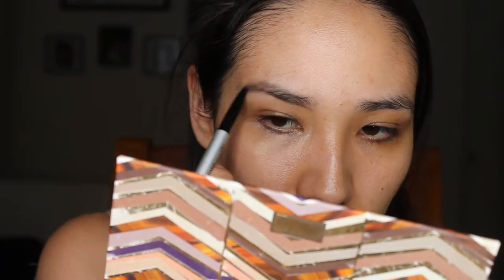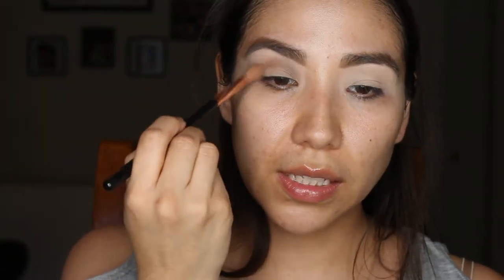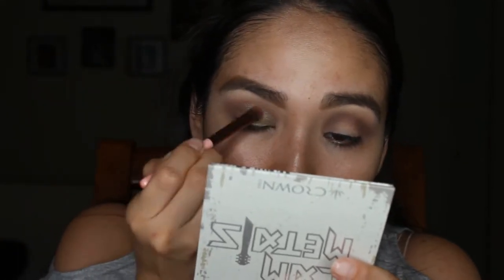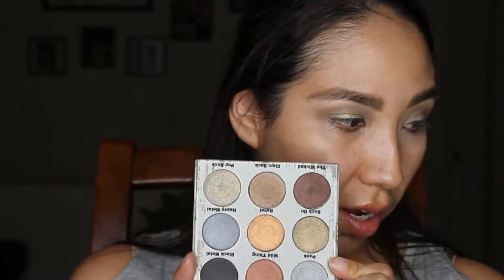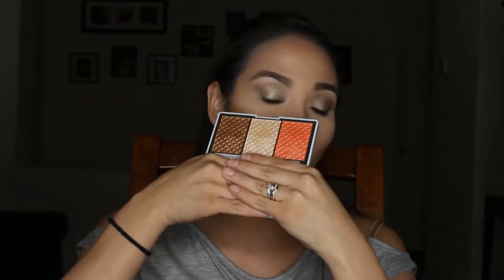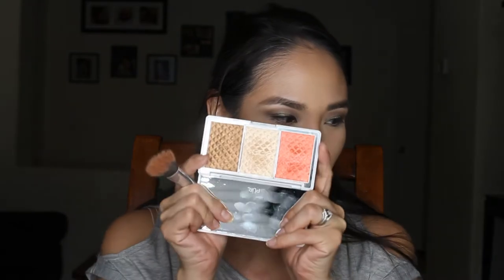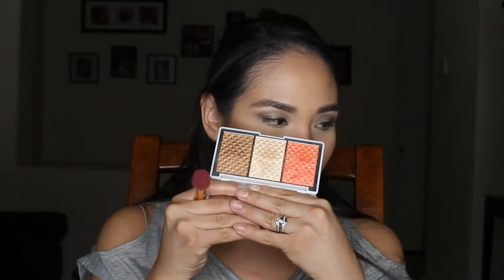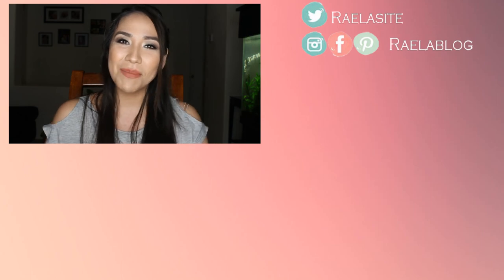January 2018 Boxycharm Try on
Hello beauties, I have a whole week of videos ready to go. I am pretty shocked I did it. I read a quote on one of my teas that said "Do it now, for the future isn't promised." It stuck out to me and I have been wanting to start a whole new plan for my channel and upload 3 times a week. Which I just needed to jump start it. So here it is. I am ready. To start this week off. I am doing my Monthly Boxycharm Unboxing/Try On. This is always one of my favorite videos to film. It is sort of long. But I realized I always cut out so much of "me" if that makes sense. And I really wanted to share who I really am. So it resulted in a longer video. LOL. I will mention all the products down below along with total prices. And not to mention where you can sign up for Boxycharm. Boxycharm is $21 a month beauty subscription and you get 5 full sized items that are worth more than $21. To me totally worth it. It is like you send yourself a gift every month. LOL

Products Mentioned:
It Cosmetics Brow Power Universal Brow Pencil - $24
Crown Pro Glam Metals Palette (Eyeshadow) - $25
Dr Brandt Pores no more Luminizer Primer - $38
PUR Bronze and Brighten Cheeck Palette - $34
Girlactic Matte Lip paint (Posh) - $23

"Keep your tongue from evil. and your lips from speaking deceit. Depart from evil and do good; Seek peace and pursue it." Psalm 34:13-14